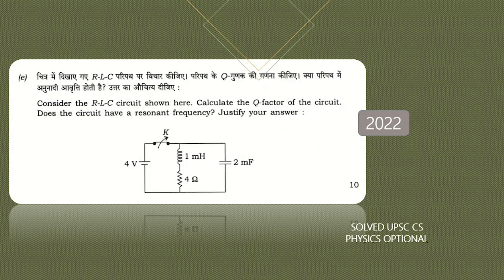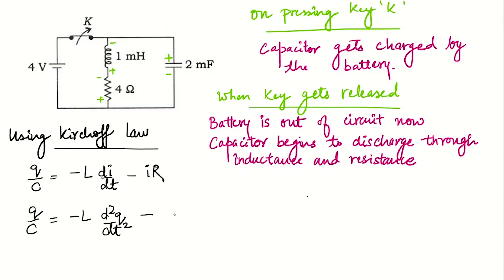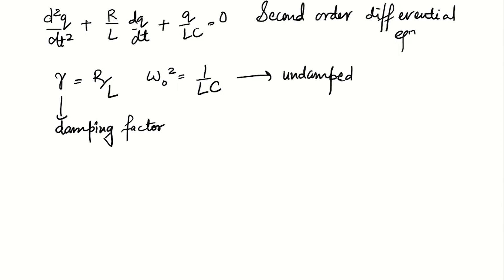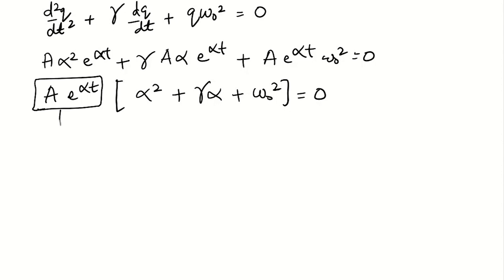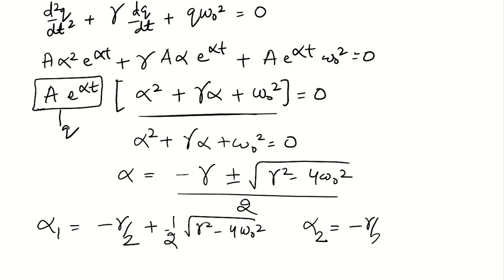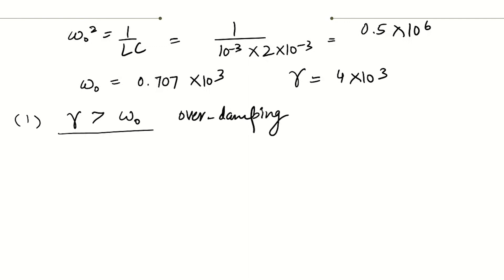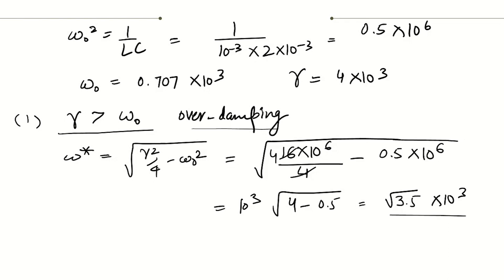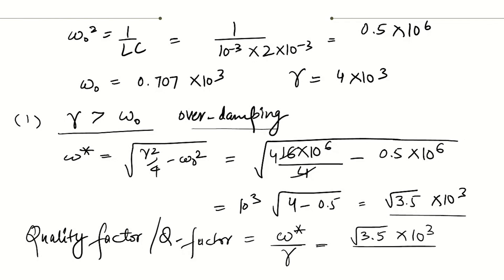SOLVED UPSC CS 2022 PHYSICS OPTIONAL PAPER -1 Q5(e)| Q-factor